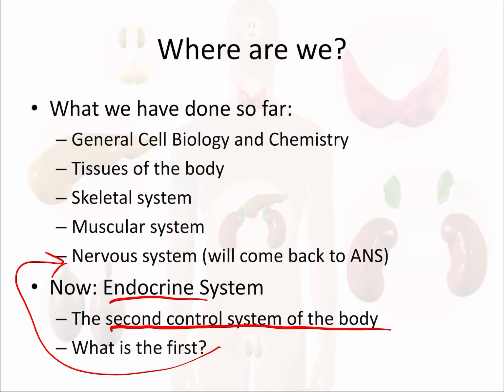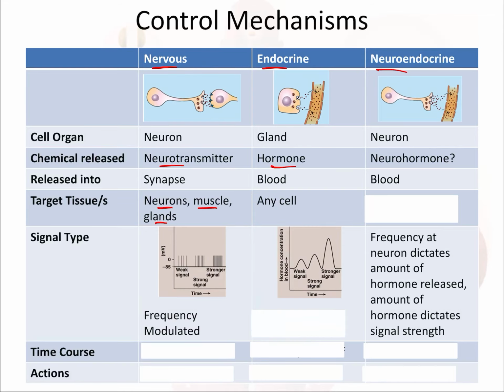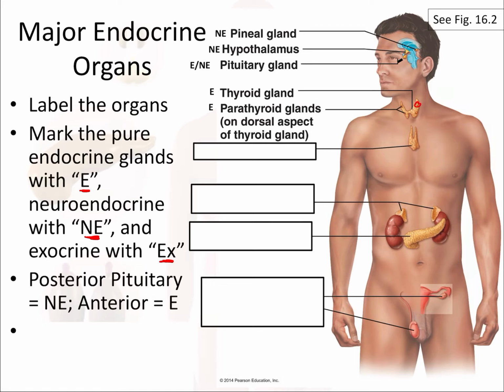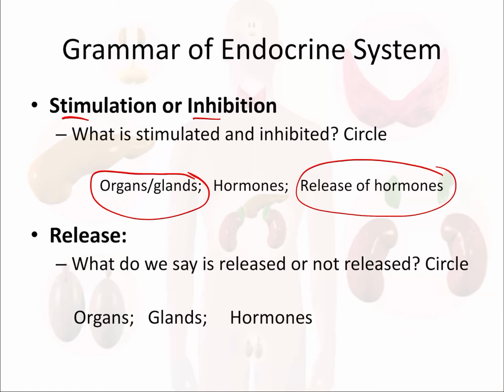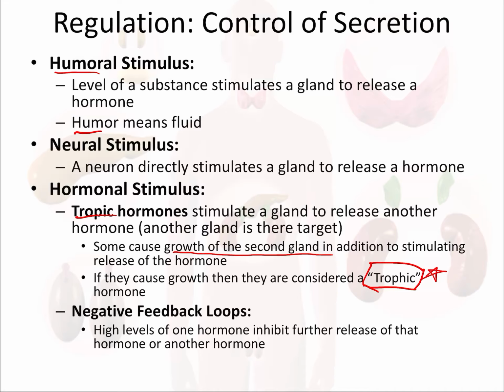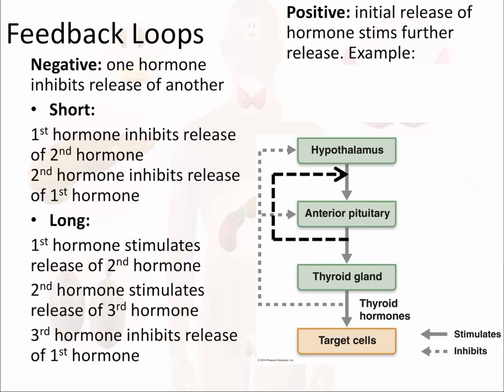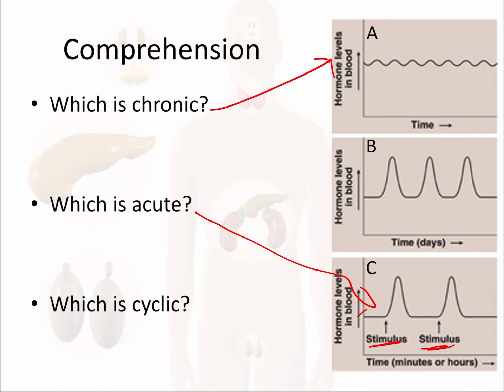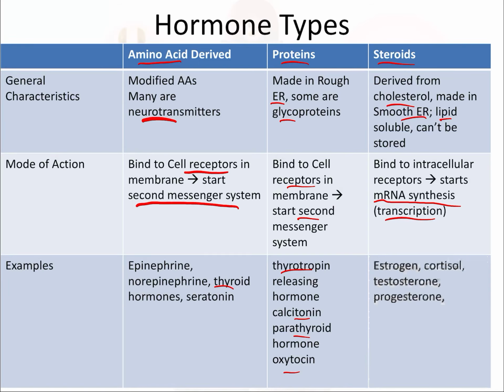Overview of the endocrine system